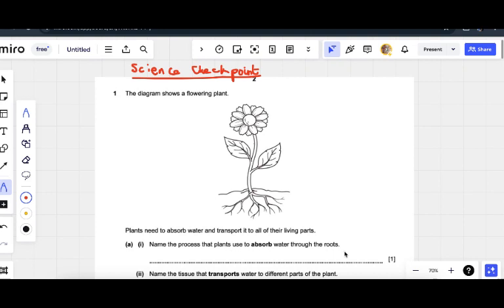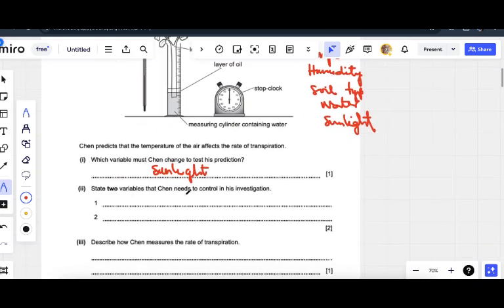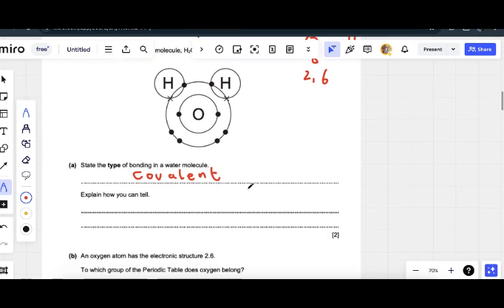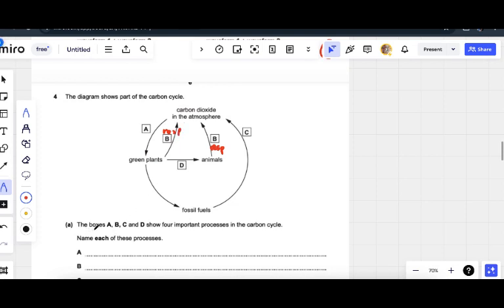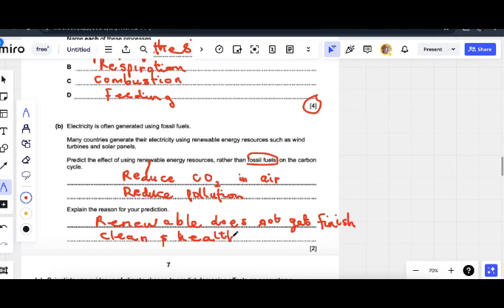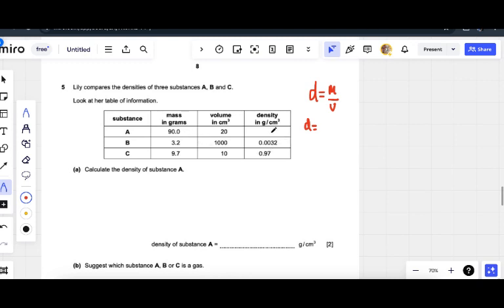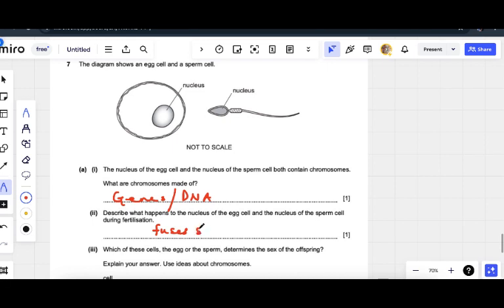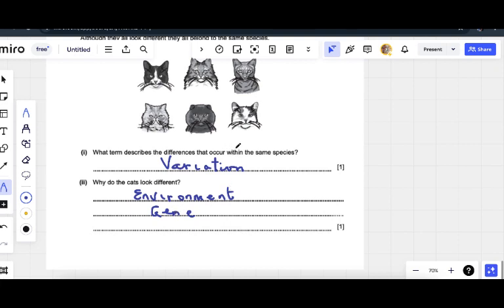Solving cambridge science questions part 1